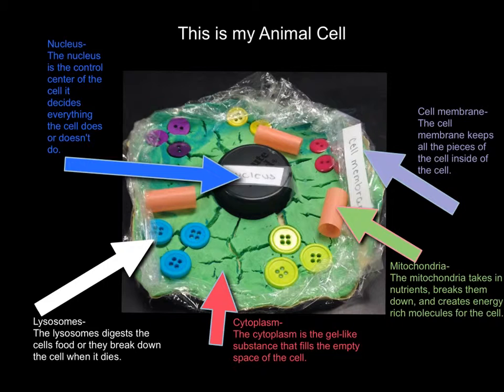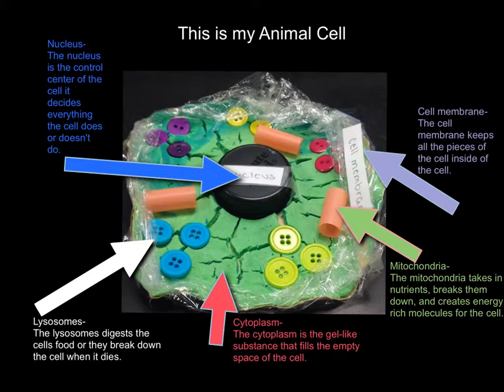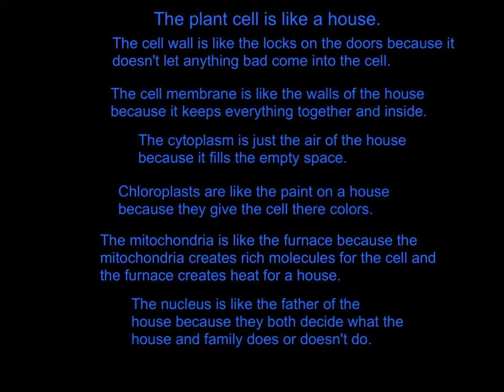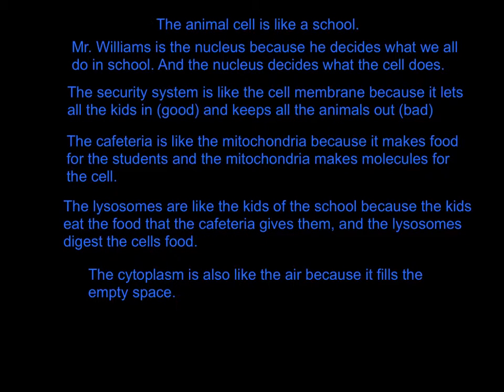cell model, Delaney, group A